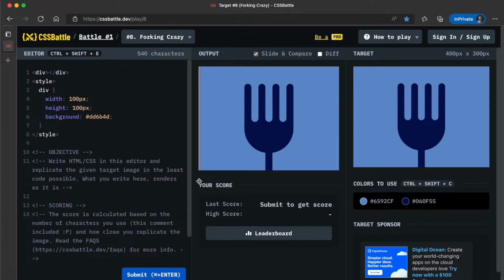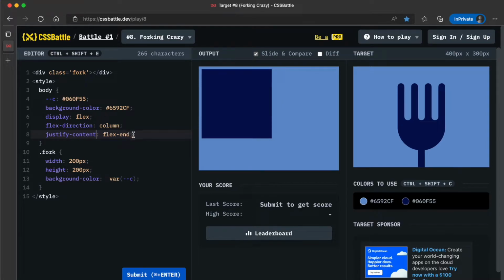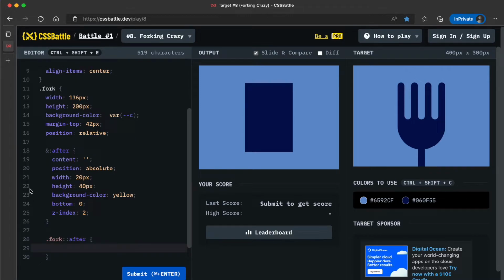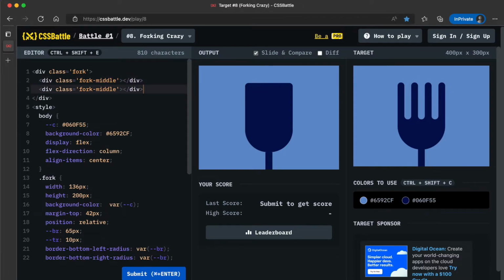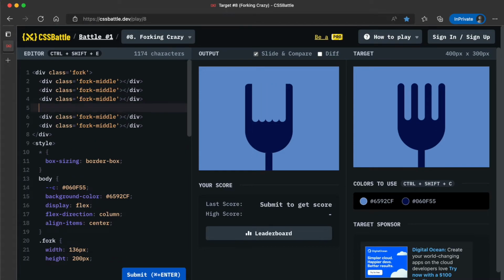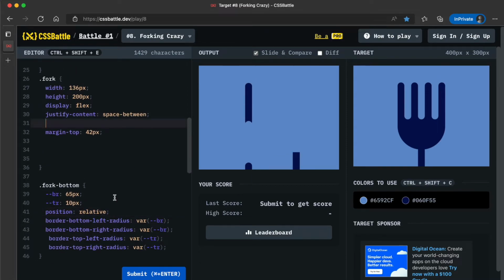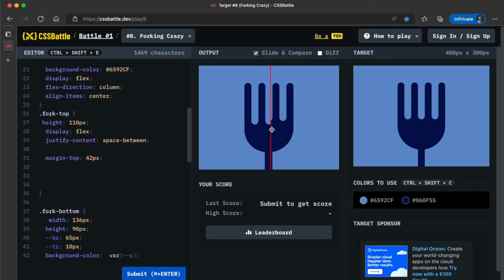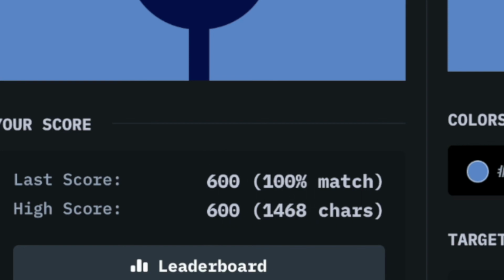Building a Fork with HTML and CSS - CSS Battle #8. Forking Crazy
Watch me as I show you how to build a fork with HTML and CSS, following the CSS Battle #8 Forking Crazy Challenge